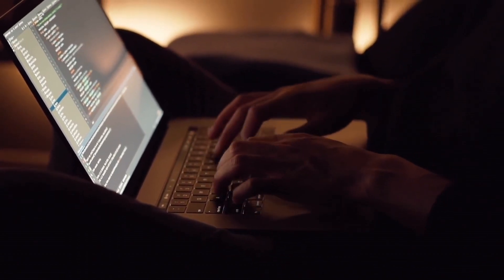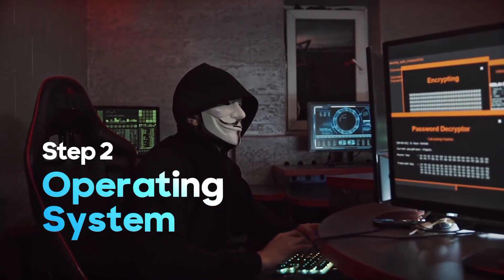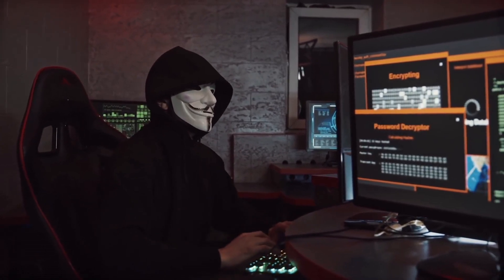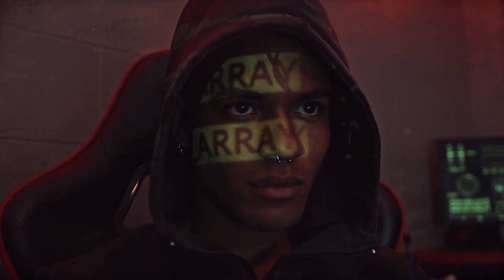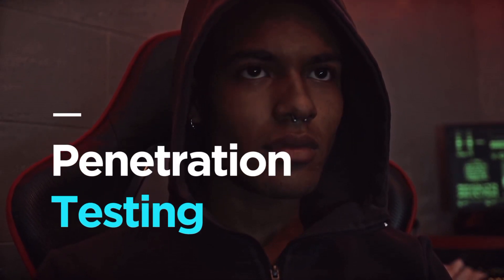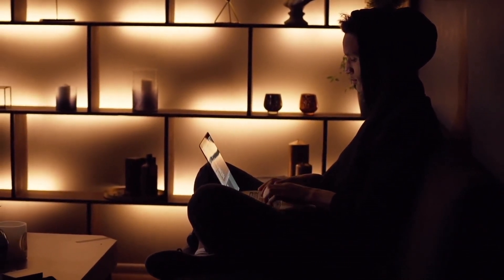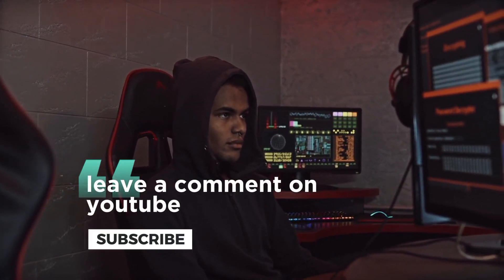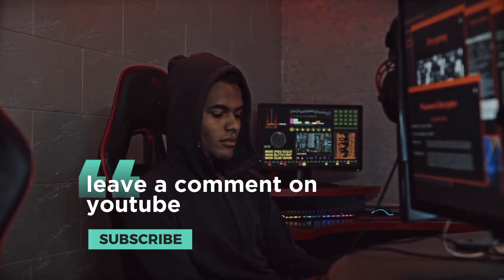Master the Art of Ethical Hacking in 2023: A Comprehensive Guide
Welcome to our comprehensive guide on mastering the art of ethical hacking in 2023! In this video, we delve into the fascinating world of ethical hacking, providing you with all the essential knowledge and skills you need to become an ethical hacker.

Throughout this guide, we cover a wide range of topics, including the fundamentals of hacking, the importance of ethical hacking in today's digital landscape, and the steps you can take to kickstart your ethical hacking career.

Our expert instructors will walk you through the core principles of ethical hacking, exploring various tools, techniques, and methodologies used by professionals in this field. From understanding different types of hacking attacks to learning about vulnerabilities commonly exploited, we leave no stone unturned to enhance your knowledge.

In addition to technical aspects, we emphasize the significance of ethical conduct in the hacking community. We highlight the code of ethics that ethical hackers adhere to, ensuring your skills are put to good use in securing computer systems and protecting valuable information.

Our comprehensive guide not only provides theoretical concepts but also offers hands-on practical exercises. Through realistic scenarios and demonstrations, you'll have the opportunity to apply what you've learned, honing your skills and gaining confidence in your abilities.

Whether you're a beginner with no prior hacking experience or an intermediate-level enthusiast looking to expand your knowledge, this guide is designed to meet your needs. We provide a structured learning path that caters to all skill levels, allowing you to progress at your own pace.

Don't miss out on this chance to embark on an exciting journey towards becoming an ethical hacker in 2023. Join us now and get ready to acquire the expertise required to safeguard our digital world!